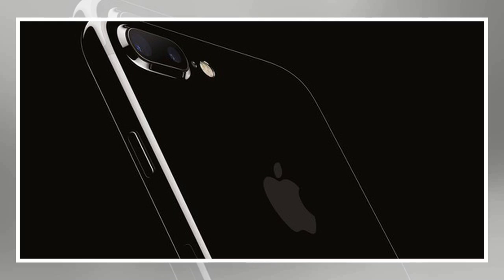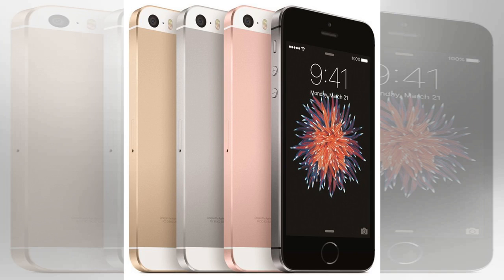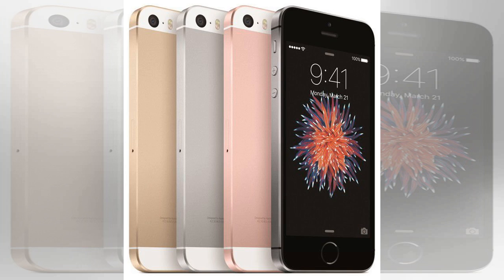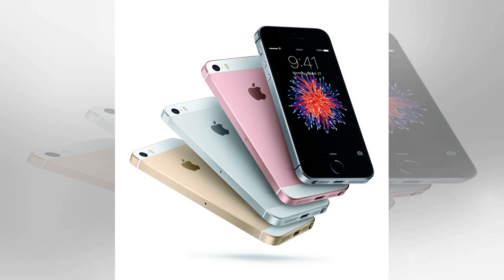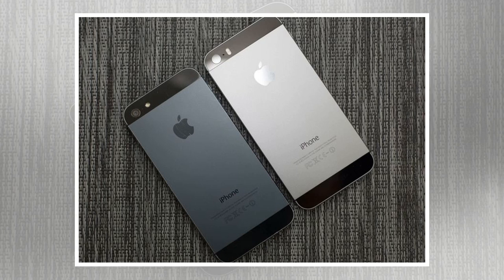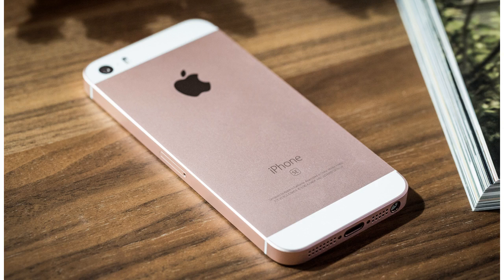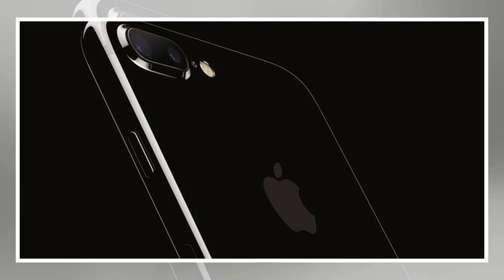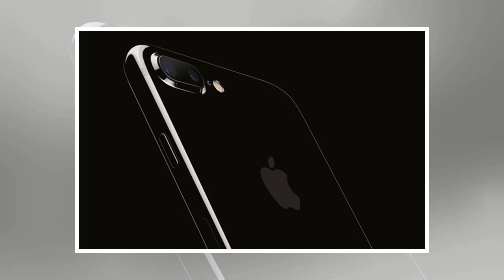Some Great News for Apple Inc. iPhone SE Fans by BuzzFresh News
In early 2016, Apple (NASDAQ:AAPL) introduced a small-screen smartphone known as the iPhone SE. The device was a curious gadget, packing many of the key technologies found in the then-flagship iPhone 6s series smartphones in a compact and relatively low-cost package.  Nearly two years after the launch of the iPhone SE, Apple still hasn't meaningfully updated the device beyond offering more generous storage configurations. The main way the company has tried to boost sales for the iPhone SE has been through price reductions -- at $349, the entry-level iPhone SE is the cheapest iPhone Apple has ever sold.  Image source: Apple. There have been plenty of rumors swirling about Apple potentially releasing an updated version of the iPhone SE in 2018. Indian publication Tekz24 has some details about that updated iPhone SE that should be of interest to Apple customers and investors alike.  Usual spec upgrades Tekz24claims that the next iPhone SE will include Apple's A10 Fusion processor, which A...